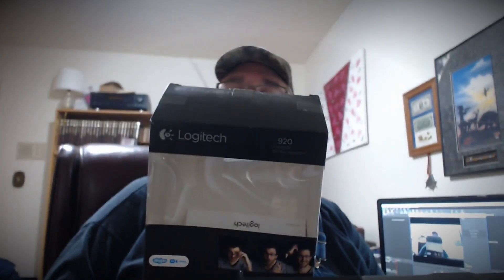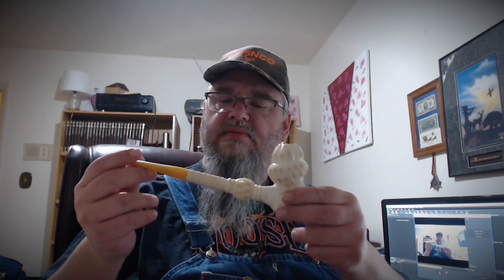YTPC - New Camera Test - Plastic Meerschaum